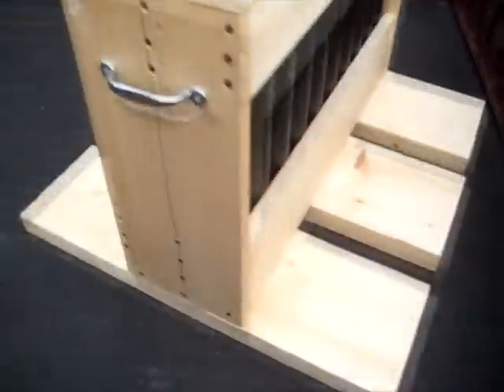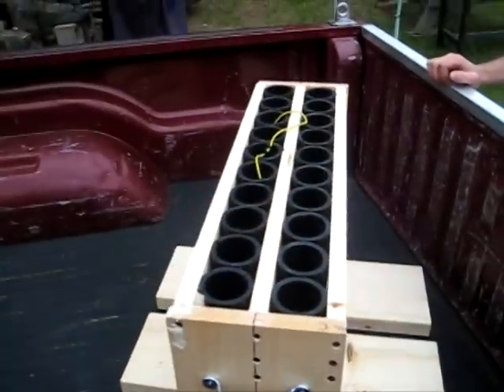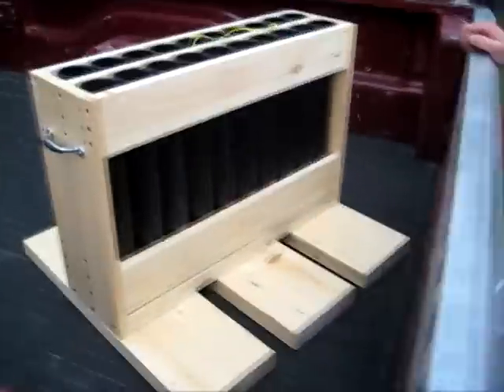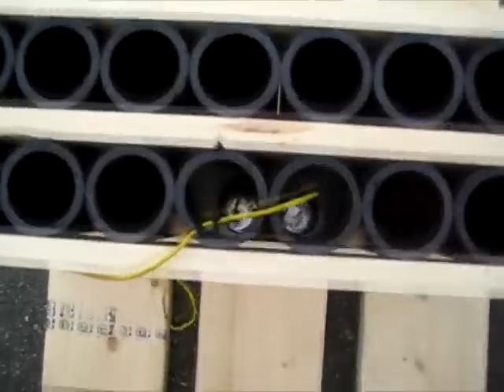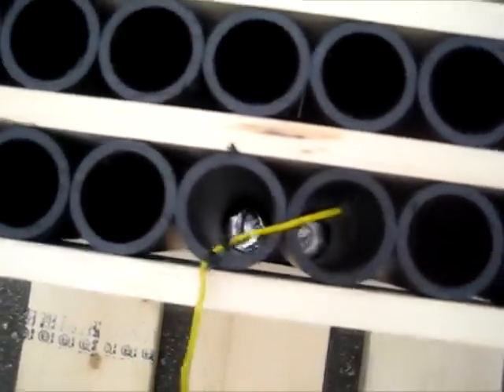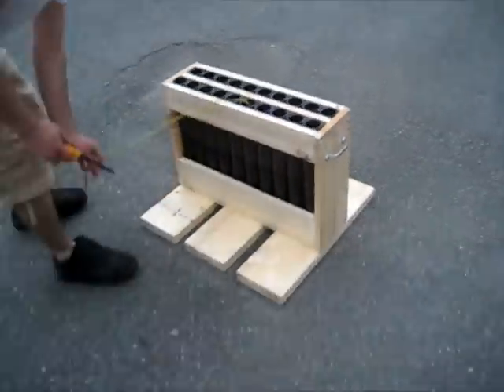Fireworks - 20 Shot Mortar Rack Test - Silver Salute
Hey everyone, here is our first 2011 video. We built a 20 shot mortar rack as described on PyroDirect! We did a little test with some of phantoms silver salute mortars to be sure they launch correctly. Hope you enjoy.

2011 Line-Up coming soon!
(Check out 2010 Finale in my channel!)